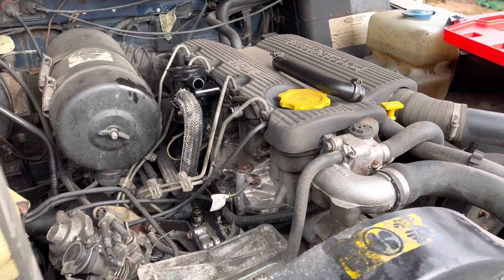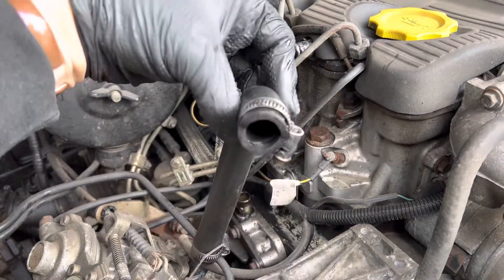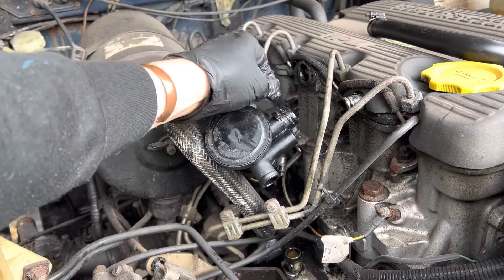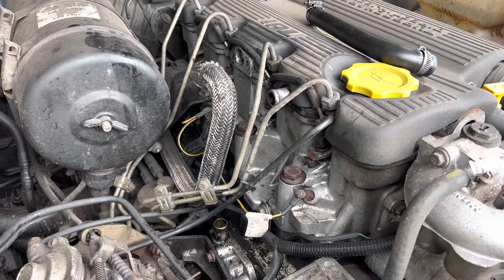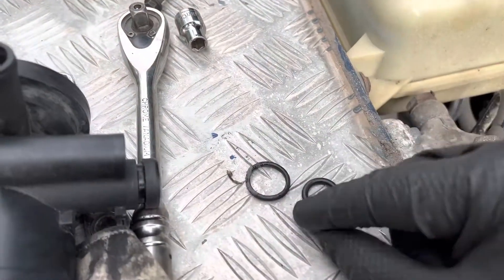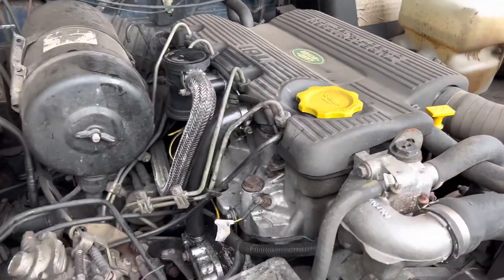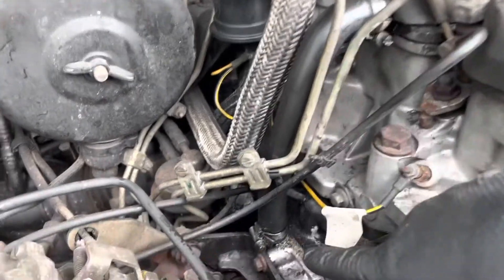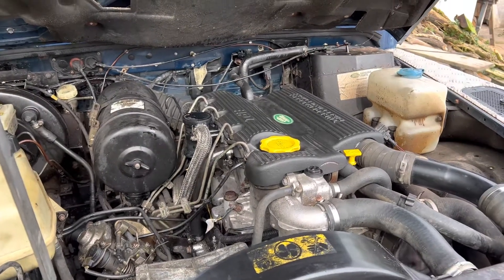Land Rover Defender 300Tdi Crankcase breather filter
Investigation of oil residue and cleaning of the crankcase breather filter